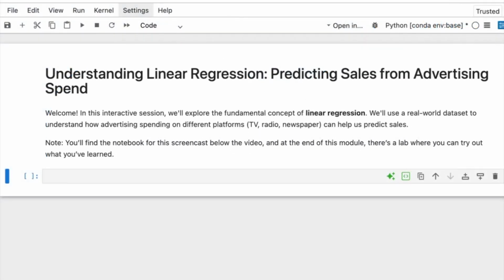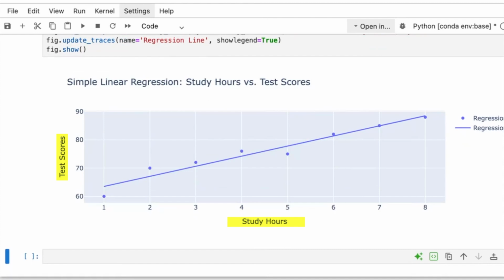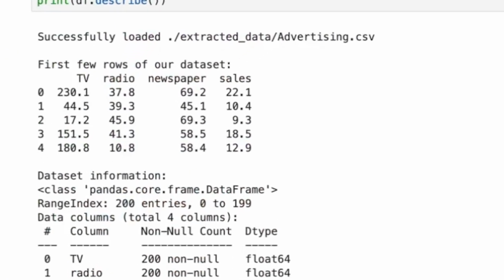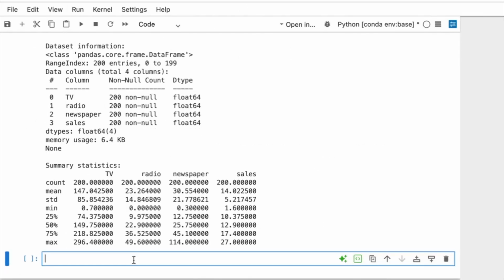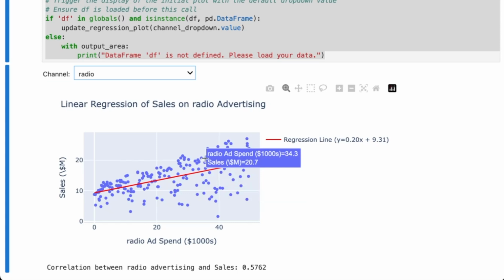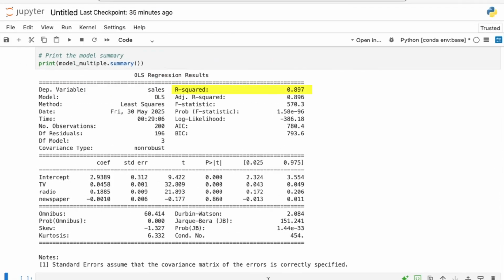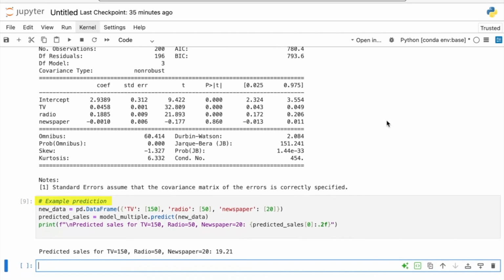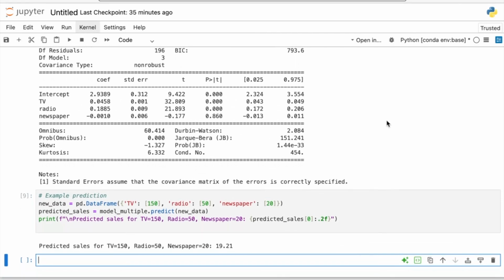Linear Regression Explained | Python Machine Learning Tutorial with Real Data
Want to predict sales from advertising spend using machine learning? This hands-on Python tutorial teaches you linear regression from the ground up using real advertising data, perfect for beginners who want to understand how ML actually works.

In this lesson from the *Machine Learning with Scikit-learn, PyTorch & Hugging Face Professional Certificate* on Coursera you'll learn:
* Simple vs multiple linear regression concepts
* Hands-on coding with NumPy, Plotly, and Statsmodels
* Real advertising dataset analysis (TV, radio, newspaper → sales)
* Correlation analysis and feature selection
* Model interpretation: R-squared, coefficients, significance
* Making predictions with your trained model
* Which advertising channels actually drive sales (spoiler: not all of them!)

00:00 Introduction – Linear regression and advertising spend analysis
00:25 Simple Example – Study hours vs test scores with NumPy
01:21 Advertising Dataset – Loading and exploring the real data
02:45 Visual Analysis – Scatter matrix and correlation exploration
03:57 Multiple Regression – Combining TV, radio & newspaper variables
04:45 Making Predictions – Using the model for forecasting sales
05:15 Key Insights – Which advertising channels actually work